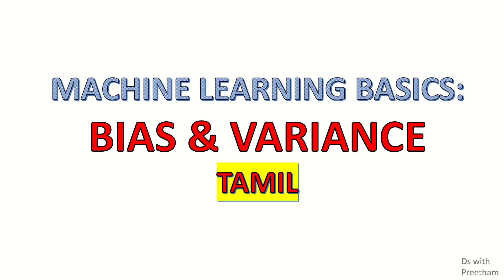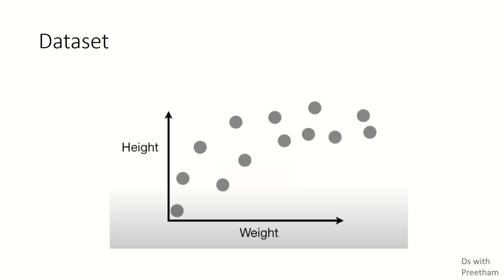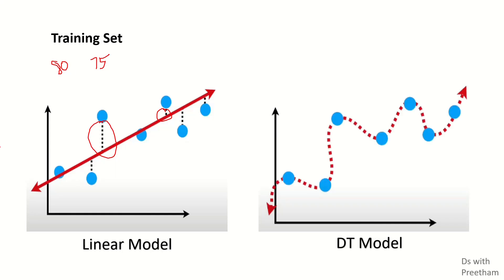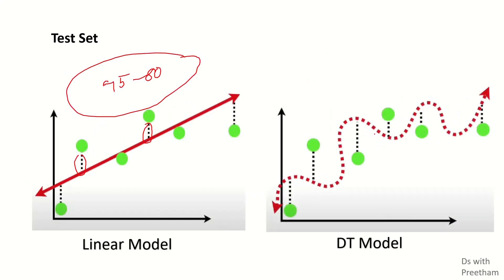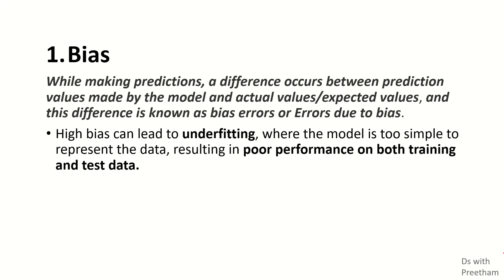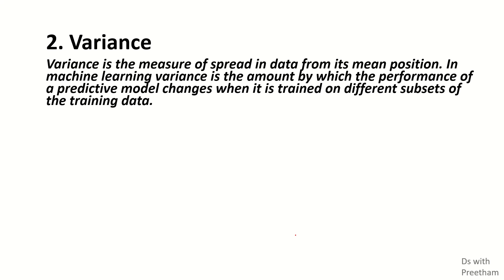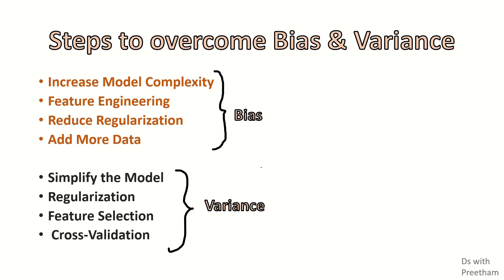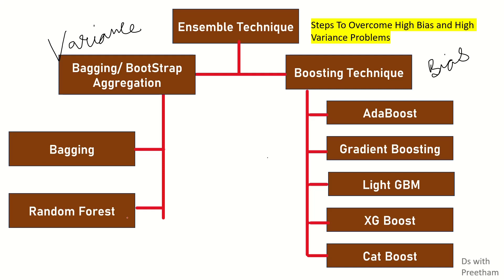What is Bias and Variance? Machine learning Basics | Tamil